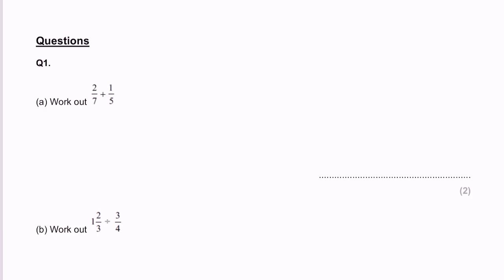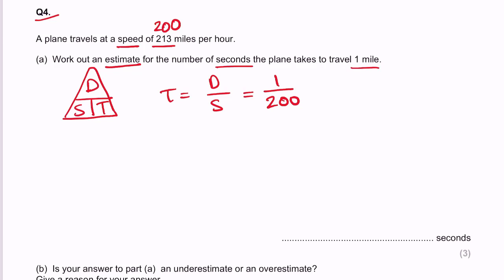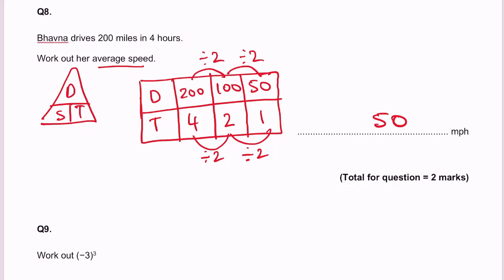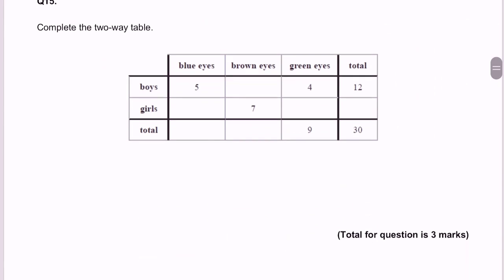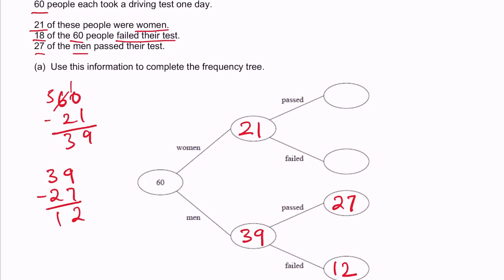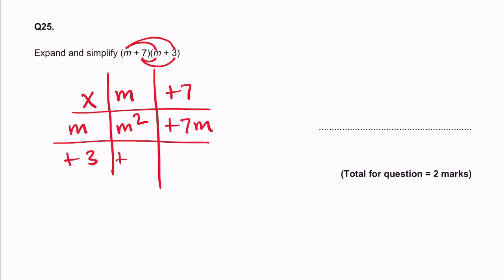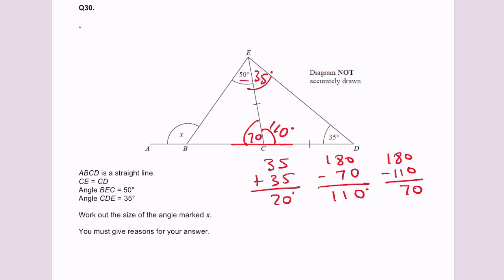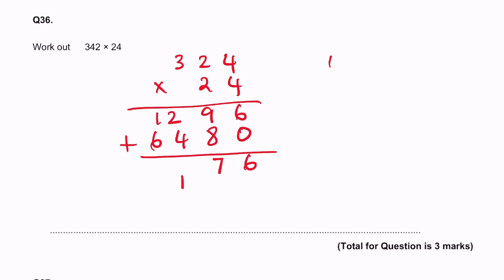Last minute GCSE Maths revision non Calculator November 2021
GCSE Maths Revision for November 2021 exam.
Correction: Q44 is 7360

AQA Foundation Revision Workbook
Topic List:
1. Adding fractions
2. Dividing fractions
3. Adding decimals
4. Fraction of amounts
5. Place value
6. Estimating calculations
7. Compound measures (Speed, distance and time)
8. Fraction of amounts problem solving.
9. Square number
10. Cube number
11. Estimating square roots
12. Column vector
13. Compound measures (Speed, distance and time)
14. Negative cube numbers
15. Percentage of amounts
16. Standard form calculations
17. Simplifying algebraic expressions
18. Comparing fractions
19. Two way tables
20. Tally chart and bar charts
21. Frequency tree and probability
22. Decimal to percentage
23. Fraction to decimal
24. Simplifying fractions
25. Shading fraction bars
26. Simplifying ratios
27. Metric units problem solving
28. Metric units conversion
29. Midpoint of two numbers
30. Expanding single brackets
31. Factorising algebraic expressions
32. Changing the subject of a formula
33. Expanding double brackets
34. Factorising quadratics (difference of two squares)
35. Indices
36. Nth term of a sequence
37. Angles problem 1
38. Angles problem 2
39. Combinations
40. Percentage change
41. Probability
42. Squares and cubed calculations
43. Factors of a number
44. Multiplication
45. Vector
46. Volume of a cuboid
47. Order of operation
48. Parts of a circle
49. Mathematical name of 3D shape
50. Faces and vertices of 3D shape